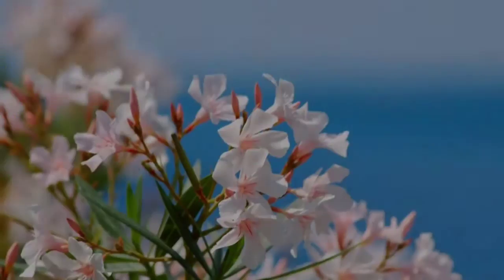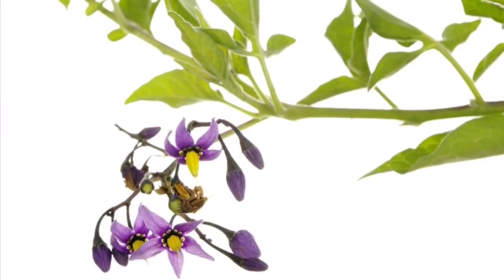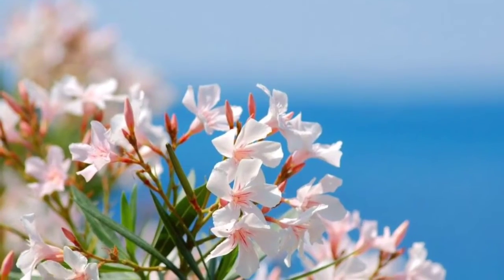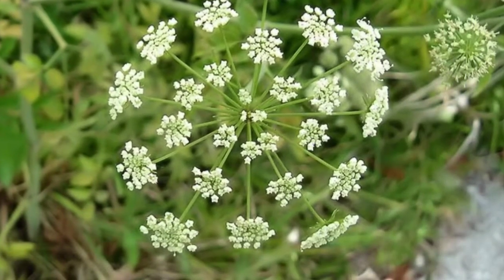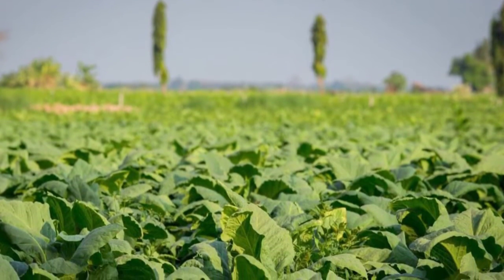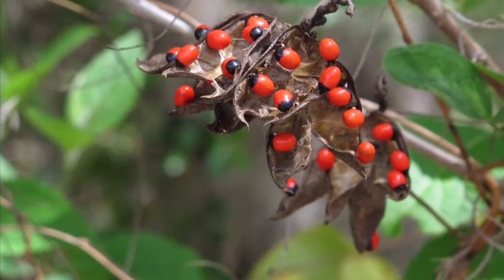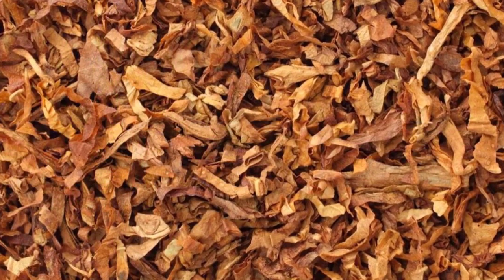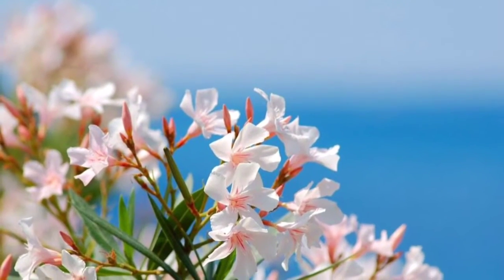Top 7 Deadly Plants You Should throw From Your Home Immediately!